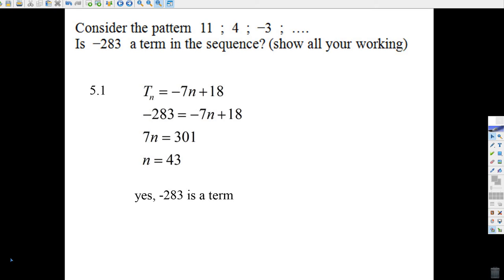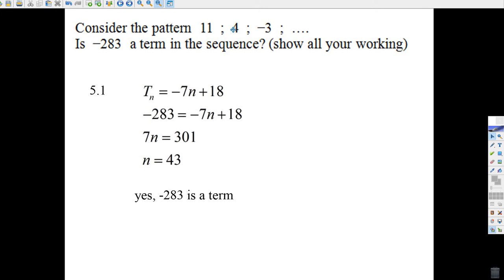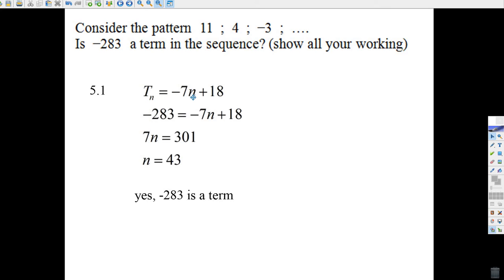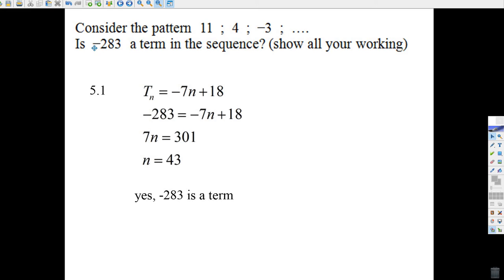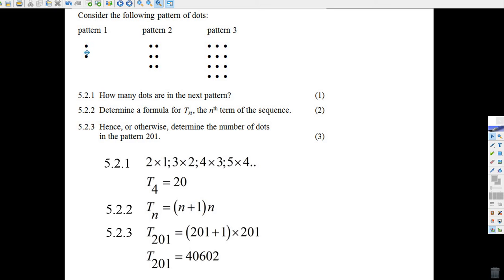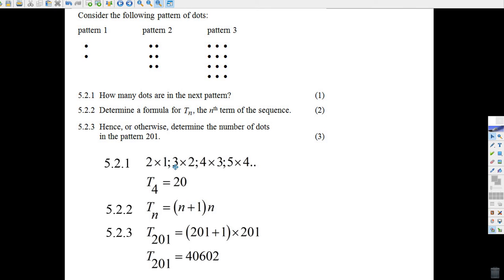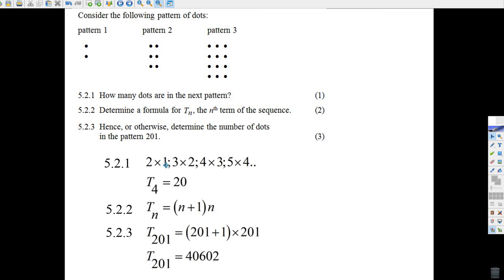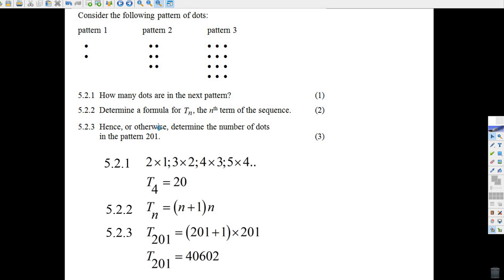Q5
Gr 10 Patterns